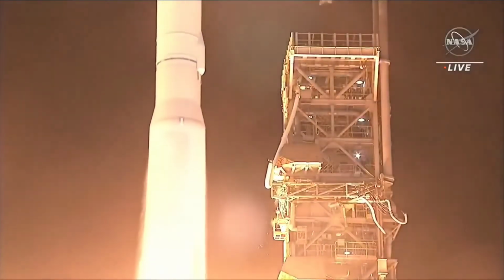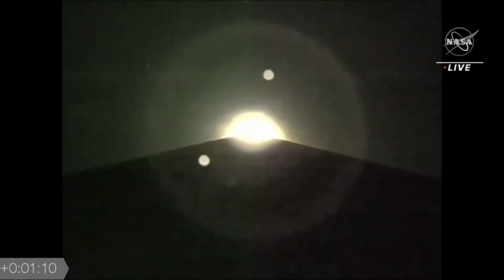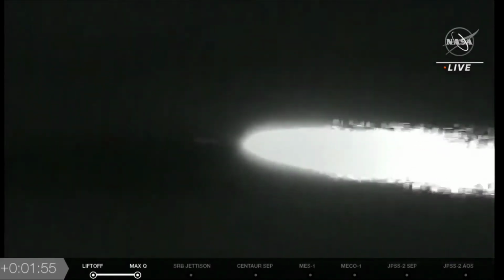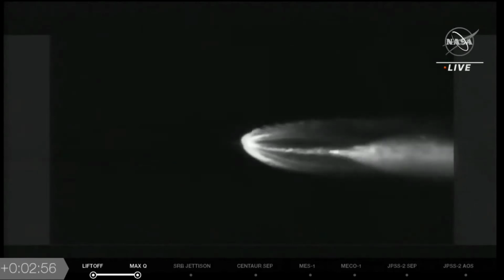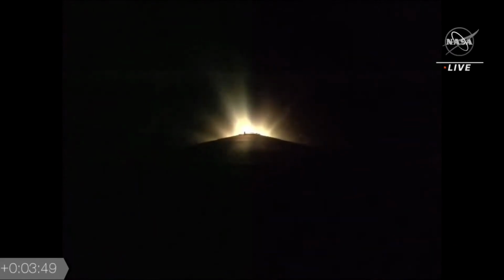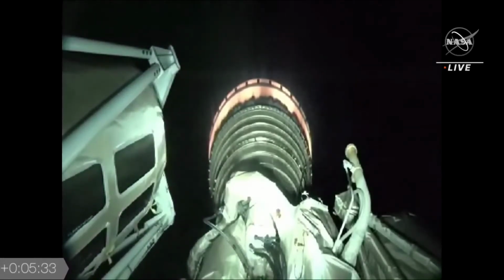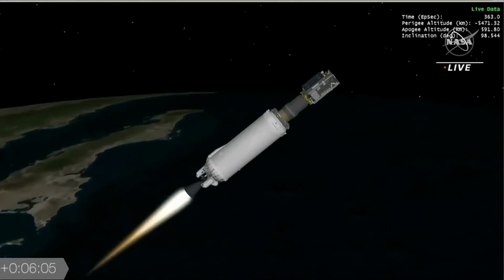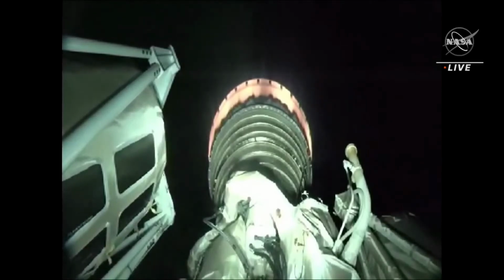ULA Launched the Second Joint Polar Satellite System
United Launch Alliance Atlas 5 rocket, designated AV-098, launched Joint Polar Satellite System 2, or JPSS 2, polar-orbiting weather satellite for NASA and NOAA. Built by Northrop Grumman, JPSS 2 will provide global weather observations for medium and long-term forecasts. The Atlas 5 also launched the Low-Earth Orbit Flight Test of an Inflatable Decelerator, or LOFTID, re-entry aeroshell vehicle on a test flight. LOFTID is a joint project between NASA and ULA.

Video Source: NASA